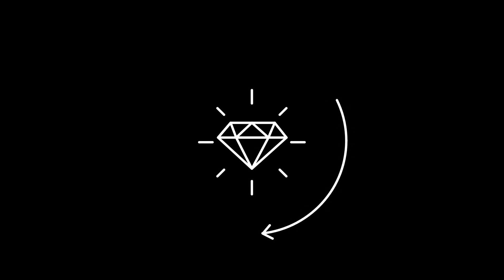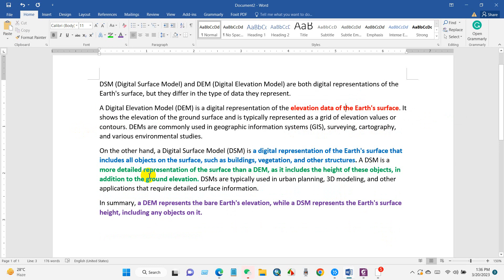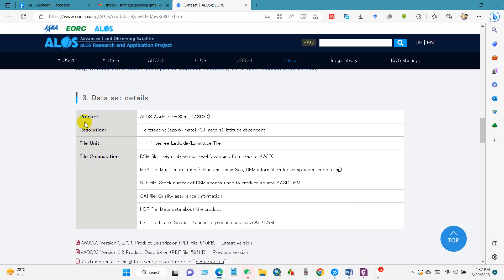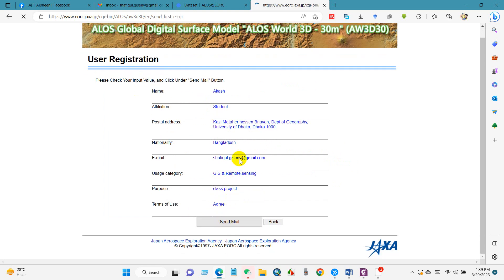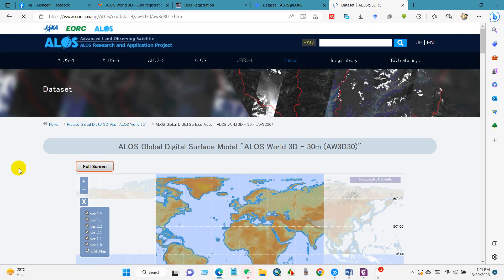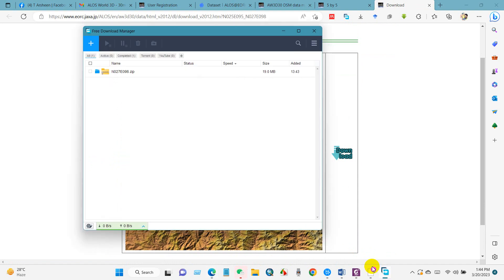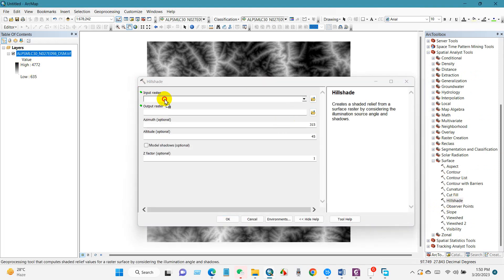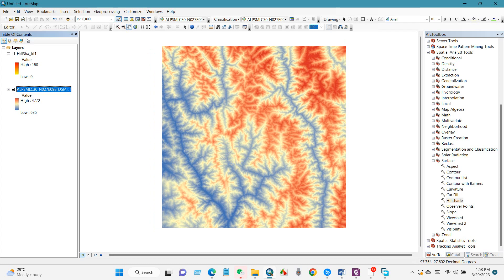How to Download Digital Surface Model (DSM) !! Which is best DSM or DEM?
Welcome to GIS & RS Solution Channel. DSM (Digital Surface Model) and DEM (Digital Elevation Model) are both digital representations of the Earth's surface, but they differ in the type of data they represent.
A Digital Elevation Model (DEM) is a digital representation of the elevation data of the Earth's surface. It shows the elevation of the ground surface and is typically represented as a grid of elevation values or contours. DEMs are commonly used in geographic information systems (GIS), surveying, cartography, and various environmental studies.
On the other hand, a Digital Surface Model (DSM) is a digital representation of the Earth's surface that includes all objects on the surface, such as buildings, vegetation, and other structures. A DSM is a more detailed representation of the surface than a DEM, as it includes the height of these objects, in addition to the ground elevation. DSMs are typically used in urban planning, 3D modeling, and other applications that require detailed surface information.
In summary, a DEM represents the bare Earth's elevation, while a DSM represents the Earth's surface height, including any objects on it.

Here are some examples of the uses of digital surface models:

• Urban planning and architecture: DSMs can be used to create 3D models of urban areas and buildings, which can be used for city planning, design, and simulation.

• Forestry: DSMs can be used to measure the height and volume of trees, estimate timber yields, and monitor changes in forest cover over time.

• Agriculture: DSMs can be used to map crop growth and yield, identify soil erosion and other land-use changes, and help farmers optimize their operations.

• Natural resource management: DSMs can be used to monitor changes in the landscape due to natural events such as landslides, floods, and wildfires.

• Disaster response and management: DSMs can be used to assess the impact of natural disasters and plan emergency responses.

• Transportation and infrastructure planning: DSMs can be used to design and optimize transportation routes, assess the condition of roads and bridges, and plan infrastructure projects.

• Environmental monitoring: DSMs can be used to monitor changes in the landscape due to human activities such as mining, deforestation, and urbanization.

Overall, digital surface models provide a valuable tool for understanding and managing the earth's surface and the resources on it.